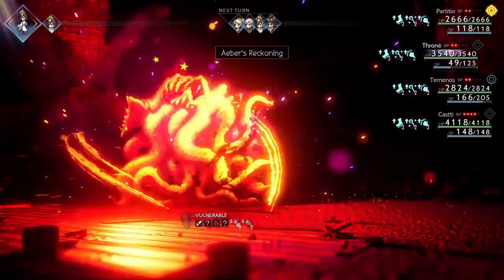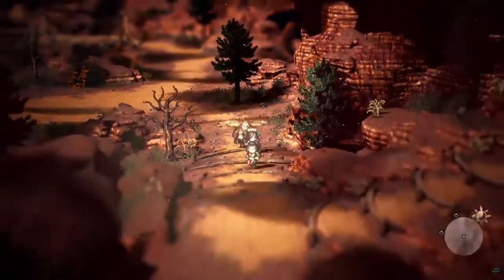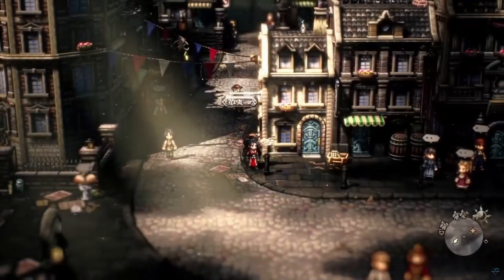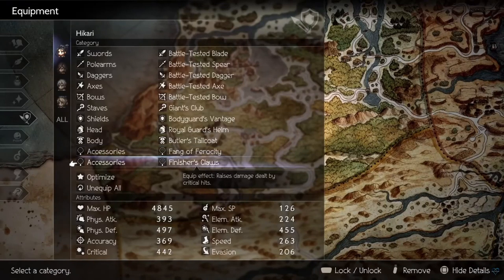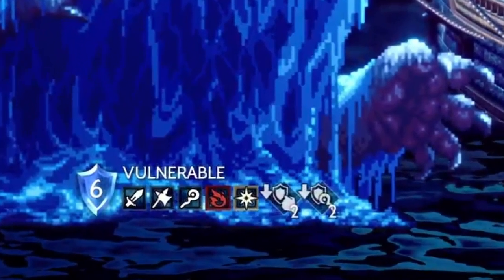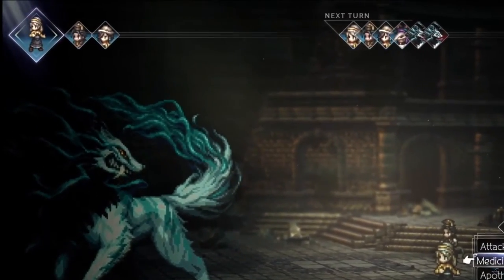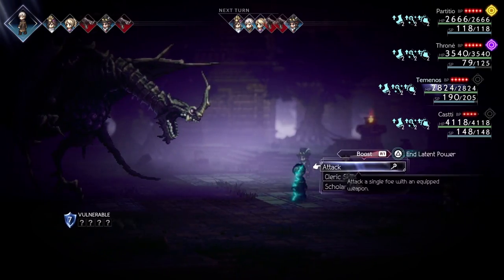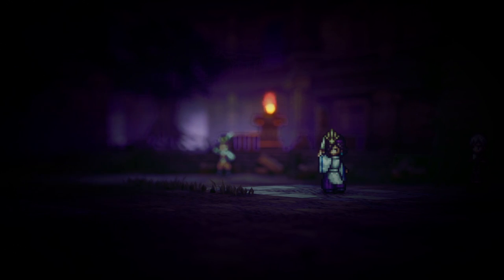What Is The Best Build For Aeber's Reckoning~Octopath Traveler II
Hi guys! In this video I go over the BEST Build for Aeber's Reckoning in Octopath Traveler II!

There seems to be a lot of misconception going around and I just wanted to make this video to clarify how to build Aeber's Reckoning! Hopefully this helps fully bring out the potential of the skill for anyone confuse on how to build it!